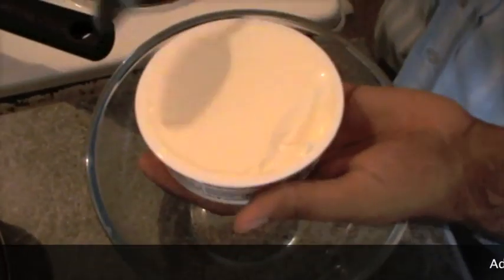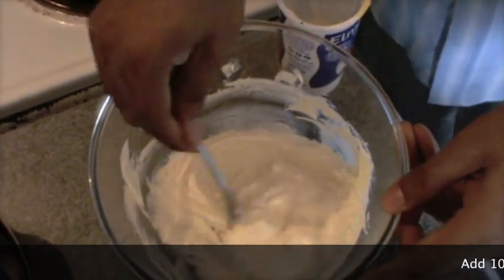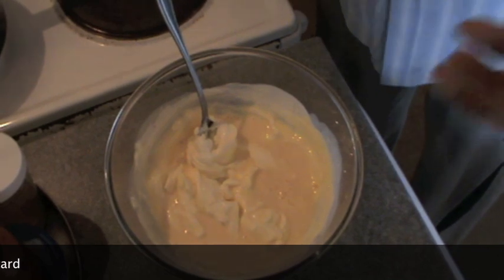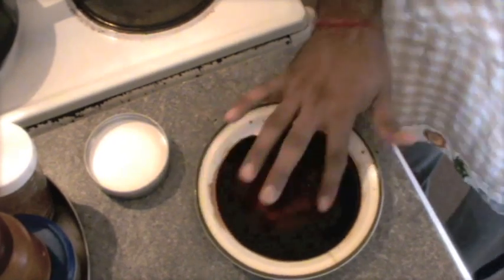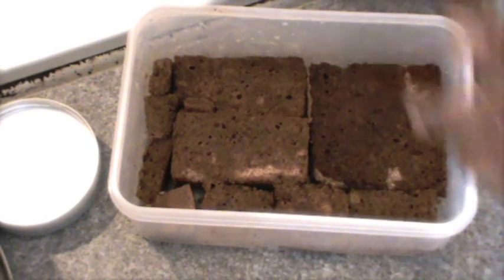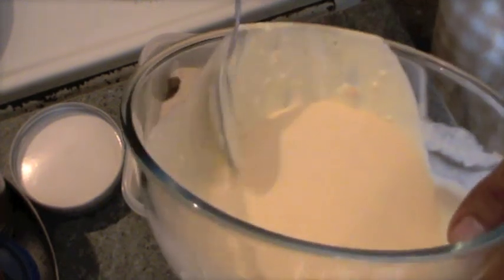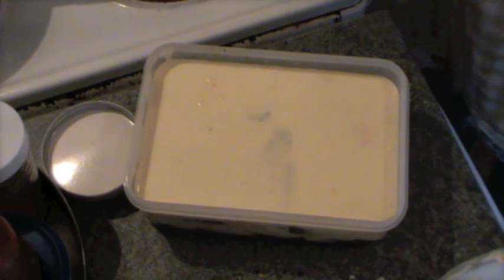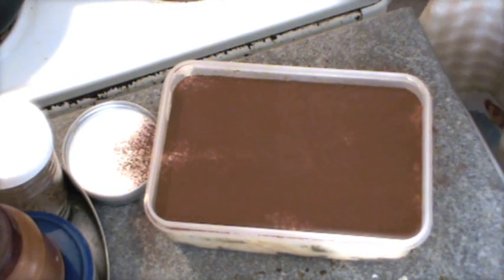Tiramisu Cheese Cake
Tiramisu Cheese Cake is a perfect gift for valentines day cake.

Tiramisu is the most popular Italian cake. It is made of cake dipped in coffee, layered with a whipped mixture of egg yolks and Mascarpone, and flavored with liquor and cocoa. The recipe has been adapted into many varieties of puddings, cakes and other desserts.

Tiramisu is a layered dessert, consisting of alternating layers of coffee-soaked Savoiardi biscuits and sweet mixture of mascarpone cheese and Zabaglione. Cocoa powder is sifted on top (and sometimes between layers) as both a garnish and a bitter counterpoint to the sweetened cheese mixture.

To prepare the biscuit layer, Savoiardi (light, finger-sized sponge cakes, commonly known as ladyfingers in the United States) are soaked in espresso or strong coffee, often with an addition of a flavorful liquor such as sweet marsala wine or dark rum.

For the Mascarpone cheese layer, a Zabaglione custard is first prepared: egg yolks are mixed with sugar and liquor (typically Marsala wine, but rum is frequently substituted) and mixed over simmering water until thickened and light in color. Mascarpone cheese is then beaten into the custard, and whipped cream is often added to lighten the mixture. This mixture is spread over the coffee-soaked biscuits, often topped with a dusting of cocoa powder, and more layers are added.

Source: wikipedia